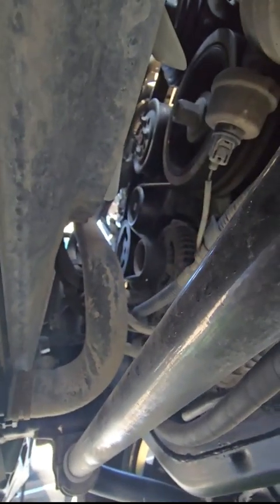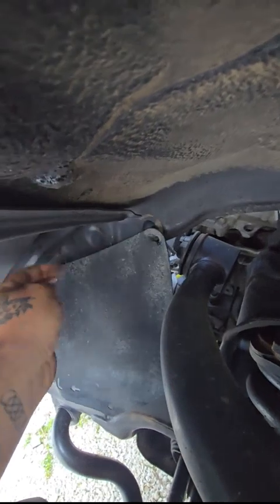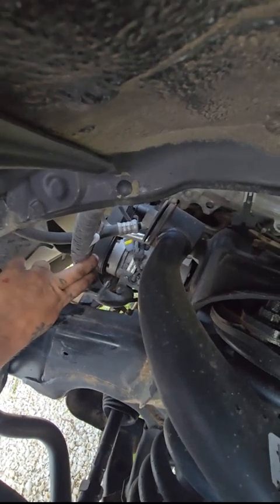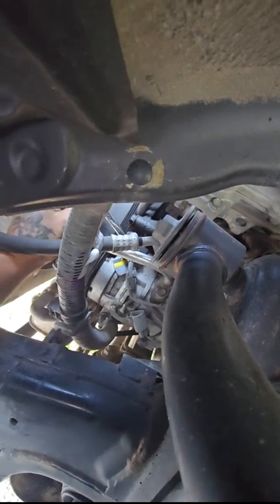2016 Toyota tundra 5.7 AC compressor replacement